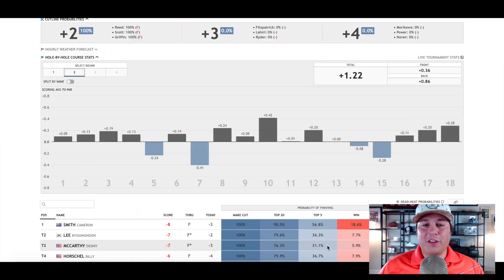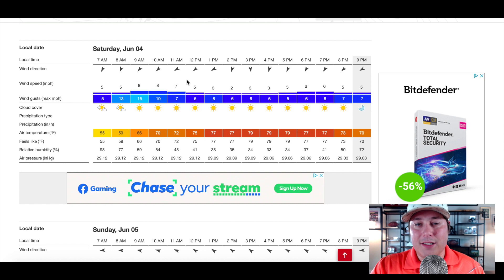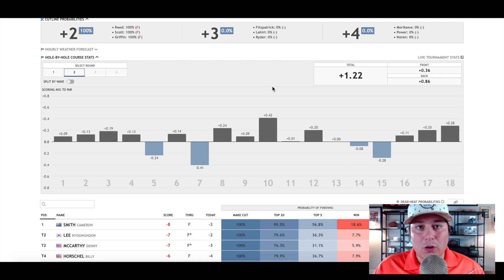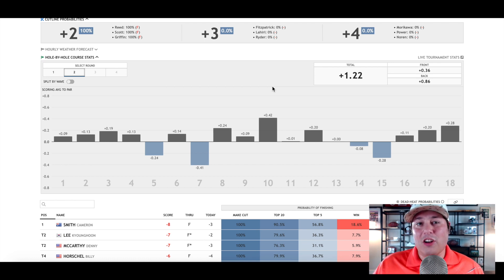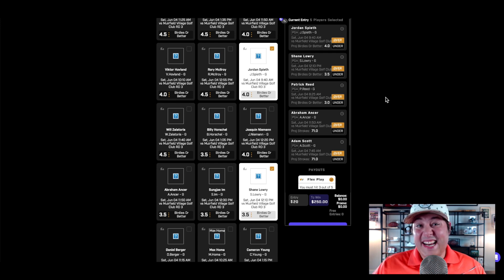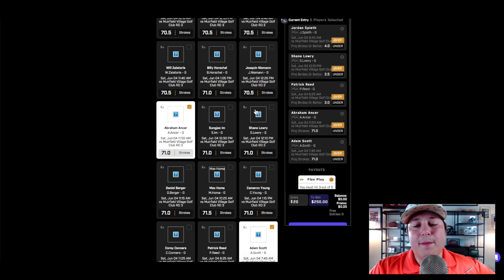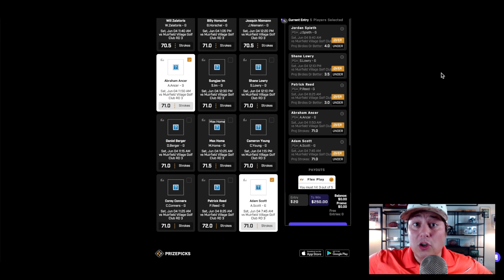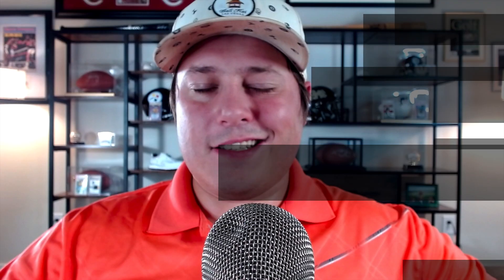PGA Round 3 Prize Picks: 2022 Memorial Tournament - Top Props to Target on Saturday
Here in this quick hitter video, I cover my top 5 prize picks props for Saturday's golf slate.

Prize picks is an up and coming DFS site designed to be the "prop market" for DFS players. You parlay your top 2-5 props across a variety of sports to create "parlays" that cash out BIG! With the option to adjust payouts based on # of correct picks, it makes for a fun sweat on top of your usual DFS exposure!